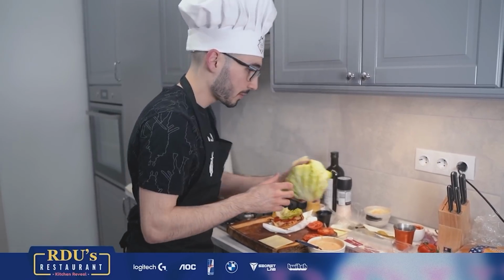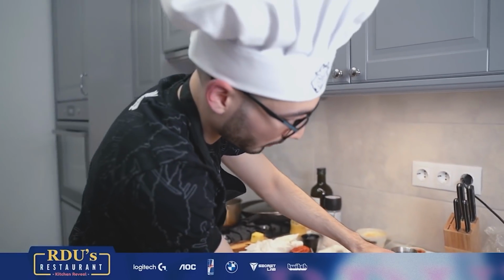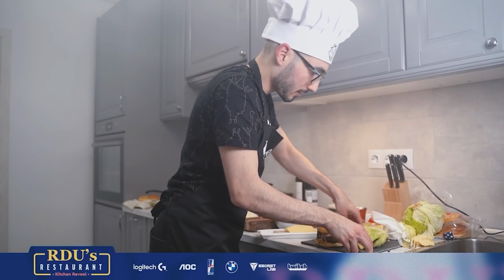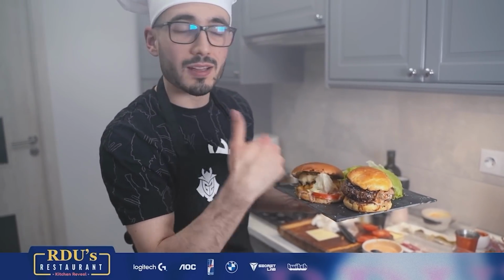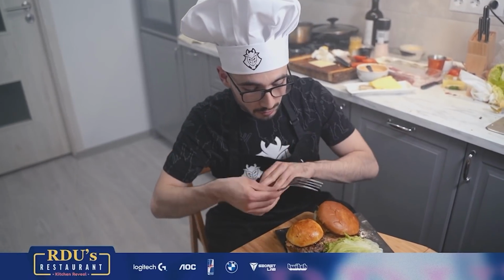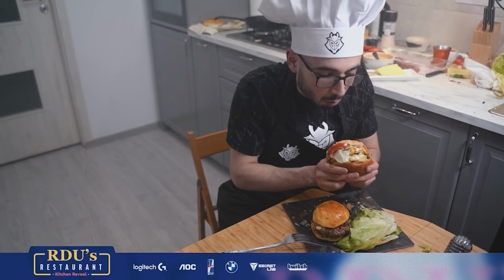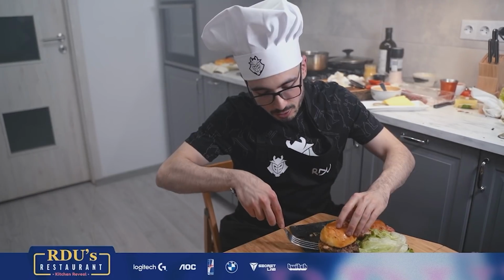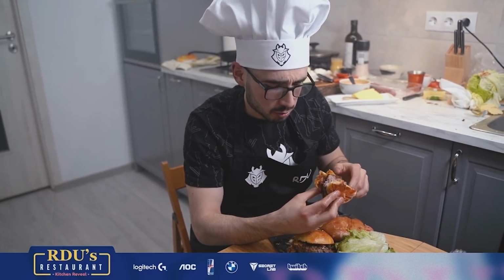Twitch Streamer Flipping Burgers For A Living | Rdu's Restaurant #1